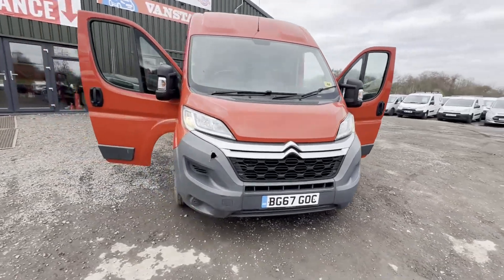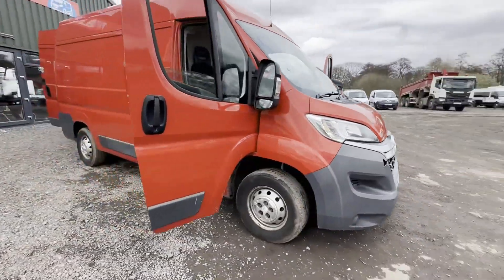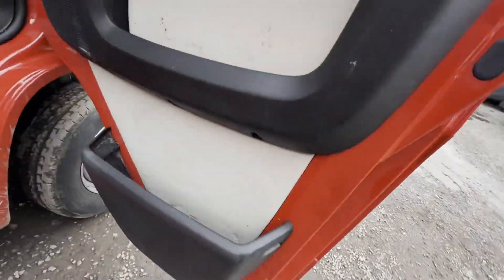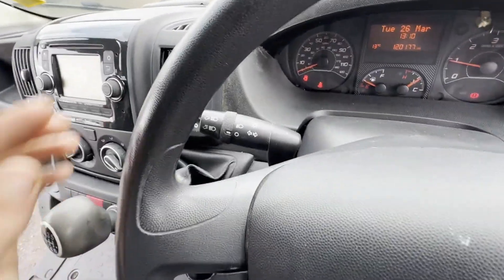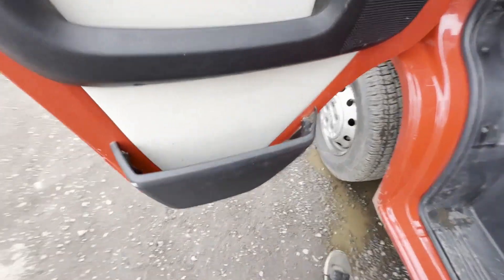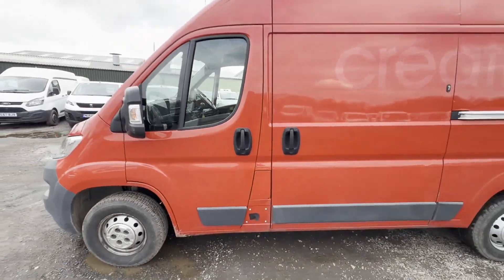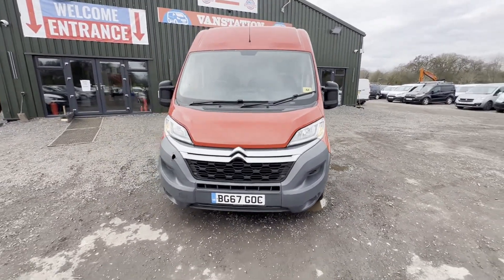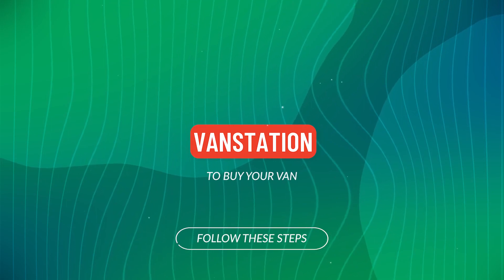BG67GOC - 2017 CITROEN RELAY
Model: 67 PLATE CITROEN RELAY MOT READY TO WORK. BARGAIN 😍 FIRST TO SEE WILL BUY FOR SURE
Body: Red - Panel Van
Mileage: 121620
MOT: 29th October 2024
Engine: 1997cc DW10FUD-A
Transmission: 6 Speed Manual - FWD
Mechanical Summary: 🟢 Starts perfect. Runs perfect. 2nd gear is whining but van stills drives completely fine. Clutch is all good.
Features: 0 Former Keepers, Part Service History, Electric Windows, 2 Keys, A/C, Parking Sensors, Cruise Control
HPI: Clear